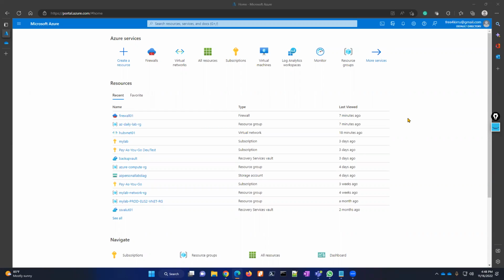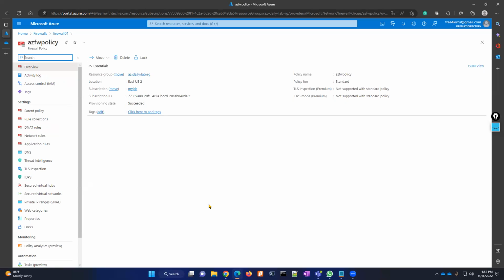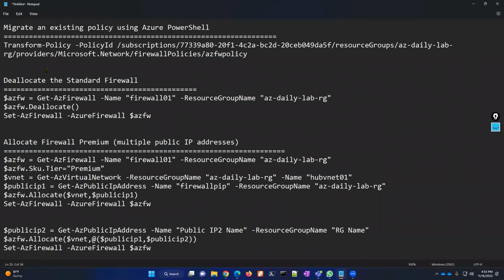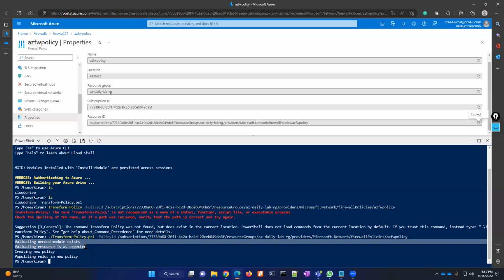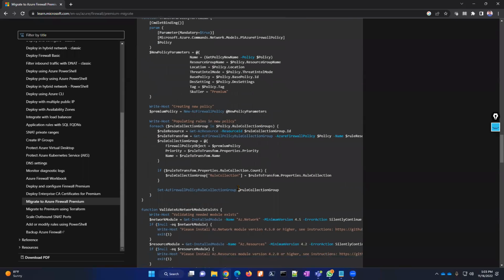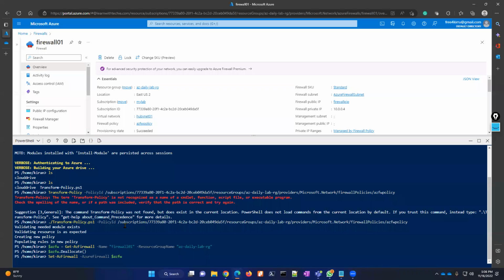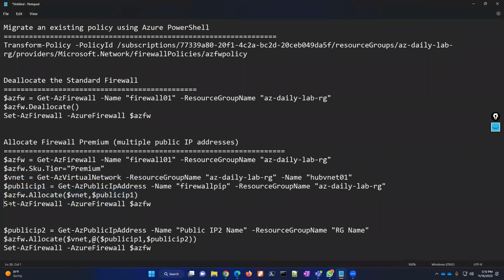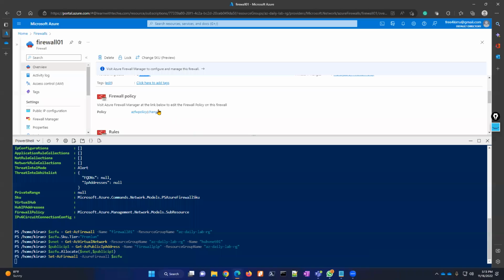Azure Firewall upgrade from standard to Premium